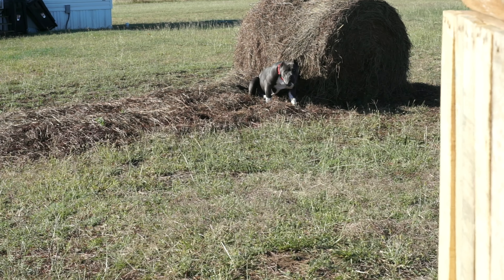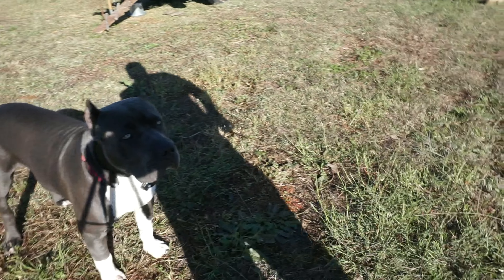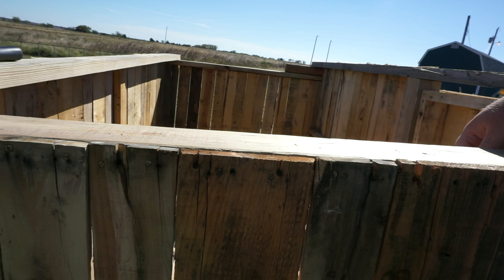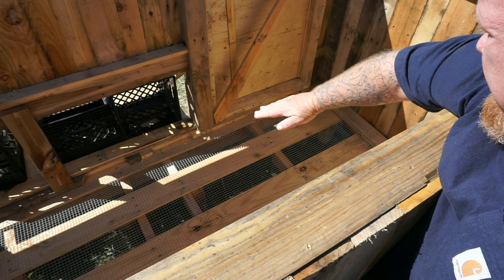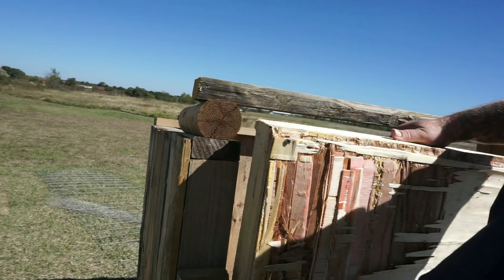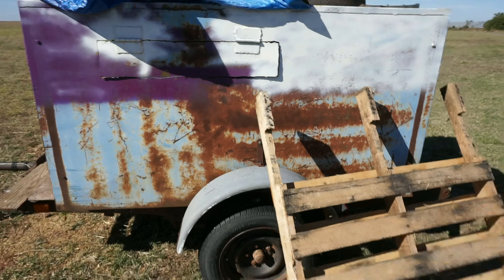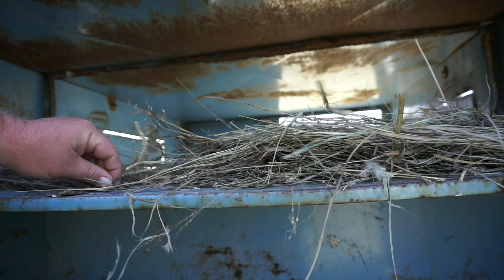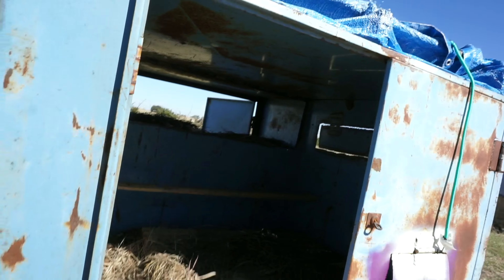DIY Chicken Coop From Pallets Pt 2🐔🐔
Pallet DIY Chicken Coop
reclaimed wood budget build

Today we work on the chicken coop. It's coming along nicely but kind of slow. if you havent seen the other parts of this build click

Do you or does someone you know drink coffee?
Please help us out and try our coffee by clicking the link below and THANK YOU!  :)

The ♬♬▁ ▂ █ ▄ ▅ █ ▆ ▇ █ ▉ ▊ ▄ █ ▉ ▆ ▅ ▂ ▁ ♬♬
Here I go Again - DJQuads